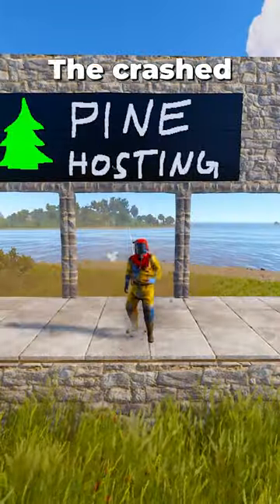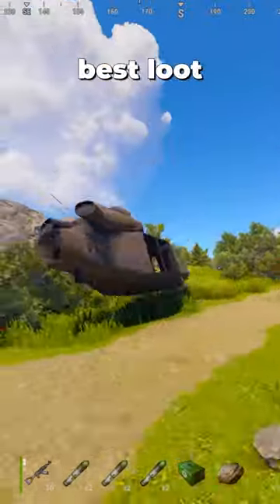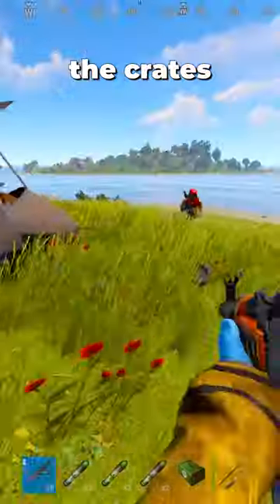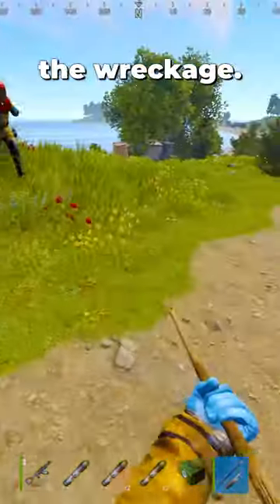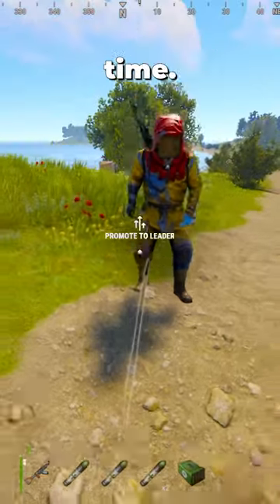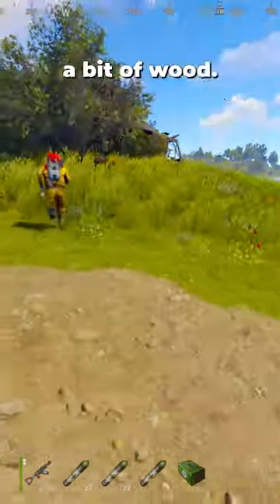Move The Attack Heli With ONLY a Spear! 🚁